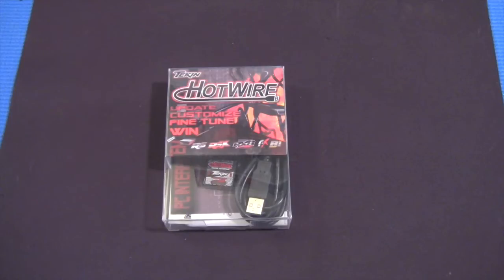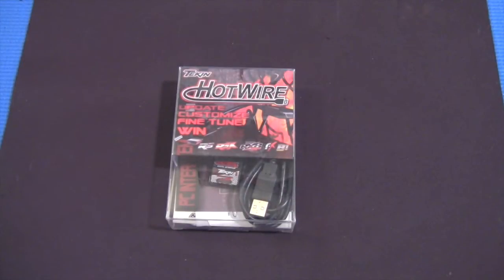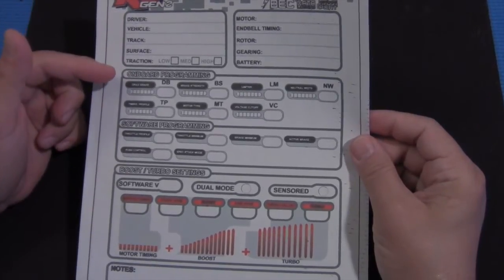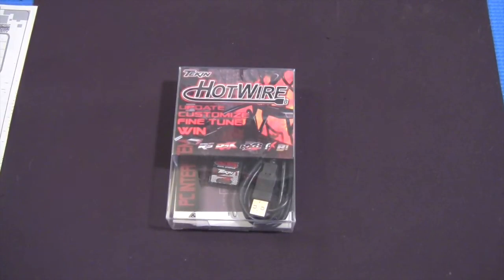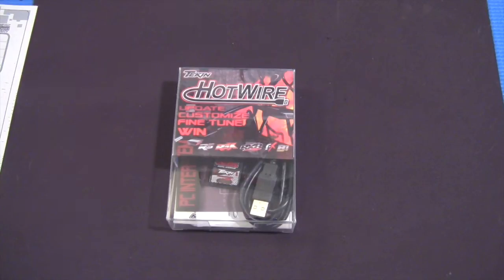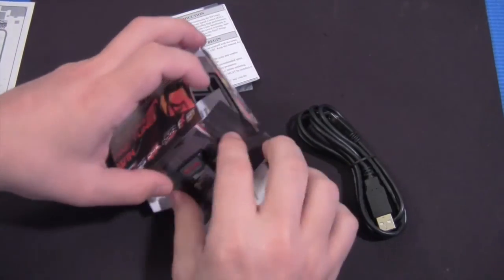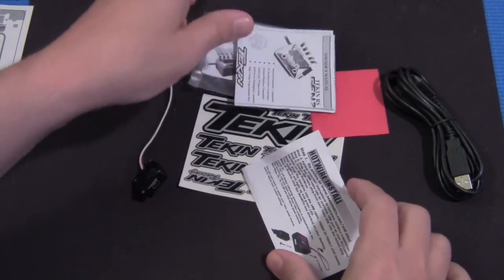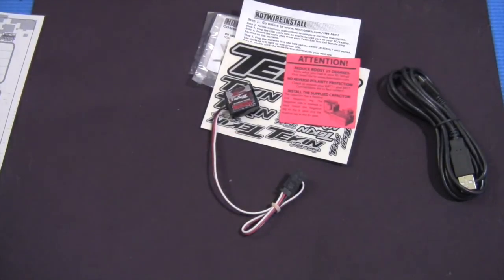Tekin Hot Wire ESC Programming Interface Unboxing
Not just another unboxing, I go into the features and uses of skin's Hot Wire interface. I even go over a couple examples of how data logging can help you reduce your lap times. HotWire is an interface that allows you to connect your Tekin ESC to your Windows PC or AndroidTablet. You can download the free software and update the ESCs firmware.